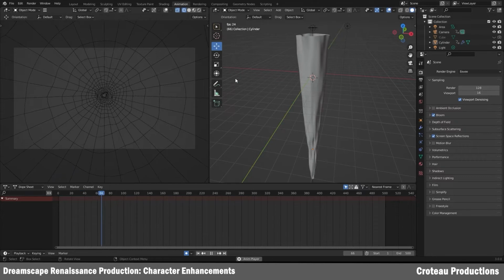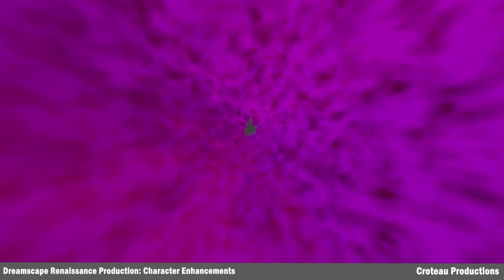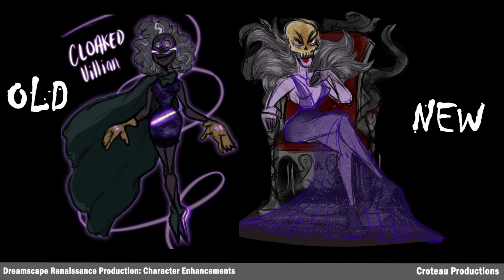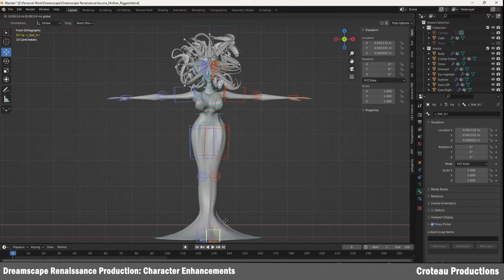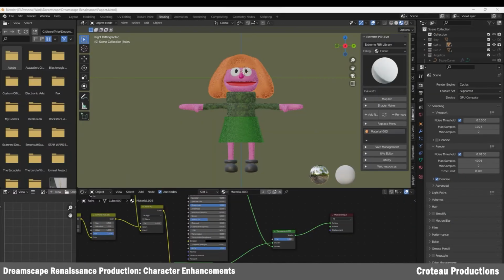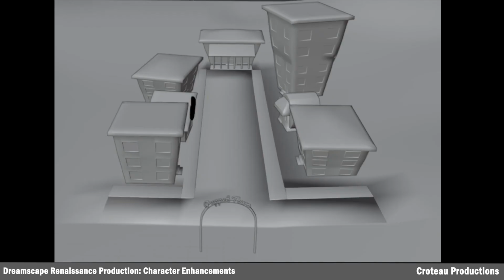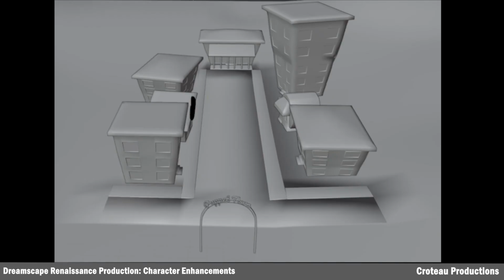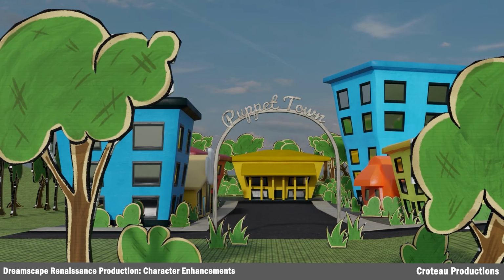Animated Short Film: Devlog III Character Enhancement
Episode Three: Character Enhancements and Background design work. I pull together more background work for my future short film. Also I introduce the overarching Villain...

Links:
Morry on Artstation